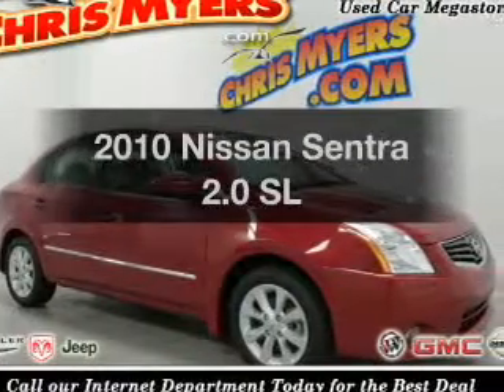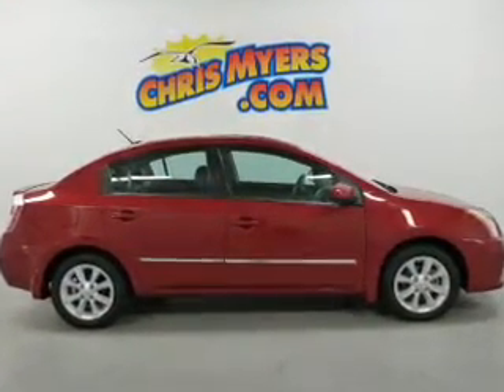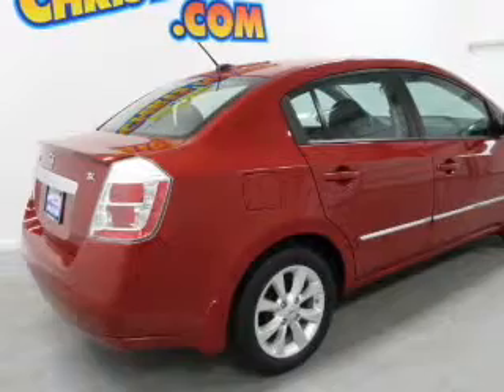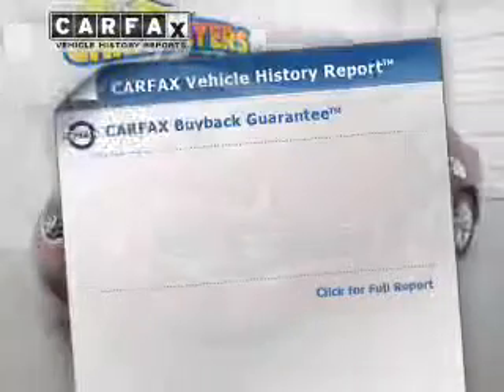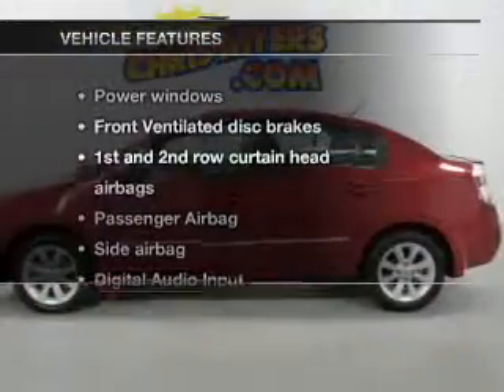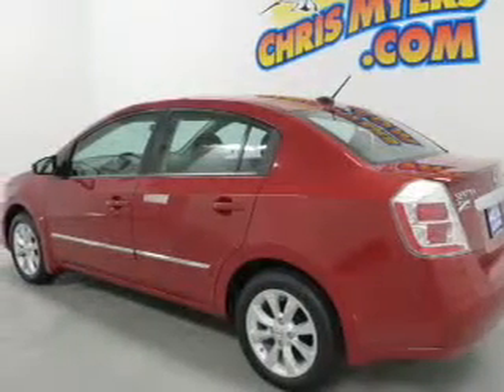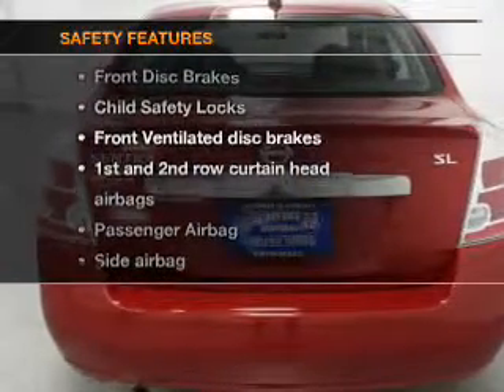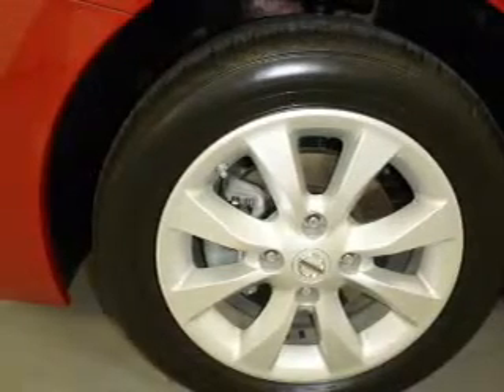2010 Nissan Sentra - Daphne AL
Year: 2010
Make: Nissan
Model: Sentra
Trim: 2.0 SL
Engine: 2.0 liter inline 4 cylinder 16 valve
Transmission: Automatic CVT
Color: Red Brick
Mileage: 59528
Address:
27161 Hwy. 98